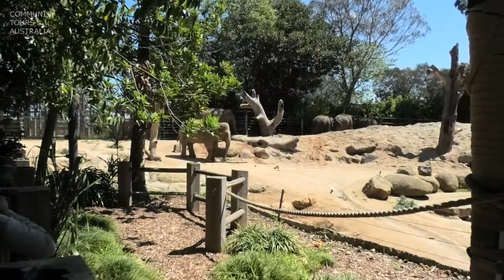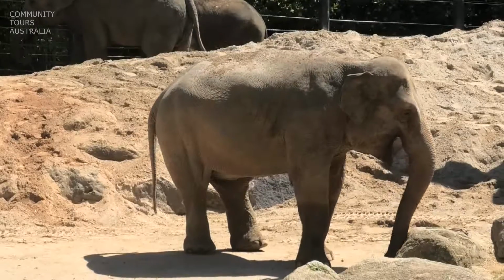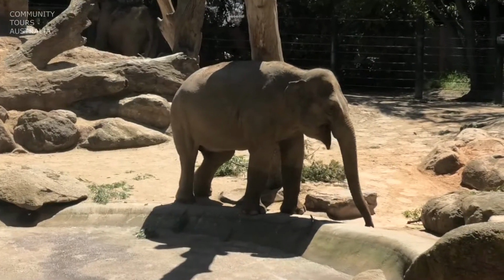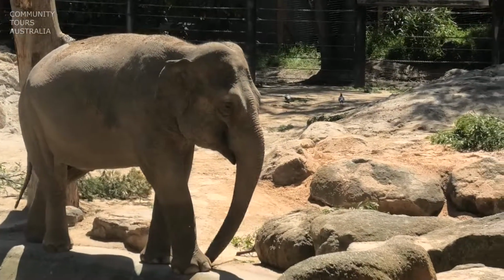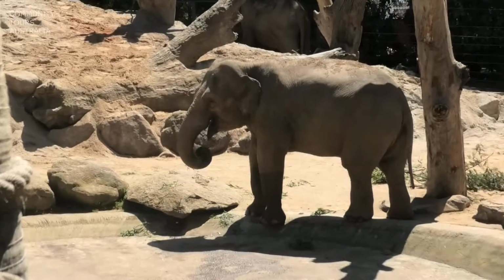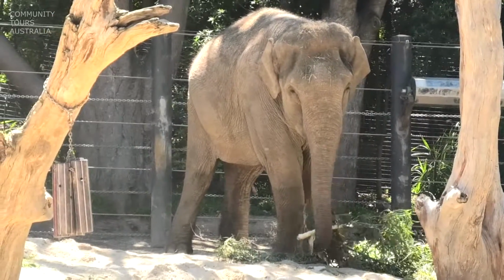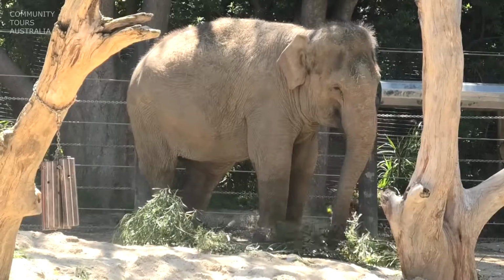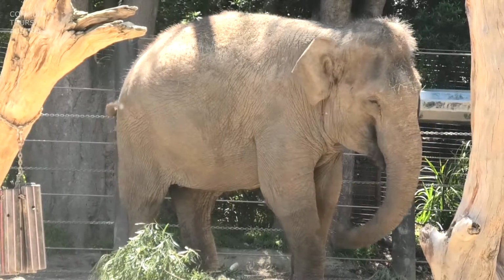ROYAL MELBOURNE ZOO - ASIAN ELEPHANTS PANASONIC VXF1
Asian elephants are the continent's largest terrestrial mammals. They can reach 6.4m in length and 3m at the shoulder, and weigh as much as 5 tonnes.

They are smaller than African elephants and have proportionally smaller ears, which they keep in constant motion in order to cool themselves. They also have a single 'finger' on the upper lip of their trunks as opposed to African elephants, which have a second one on the lower tip.

Their skin ranges from dark grey to brown, with patches of pink on the forehead, the ears, the base of the trunk and the chest.

A significant number of male Asian elephants are tuskless. The percentage of males with ivory varies from just 5% in Sri Lanka to aound 90% in southern India - possibly reflecting the intensity of past ivory hunting.